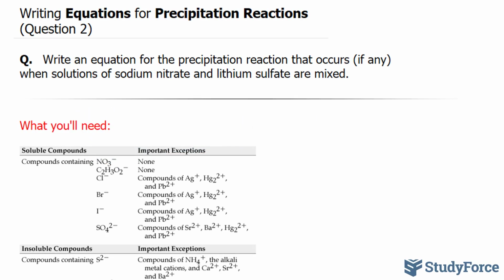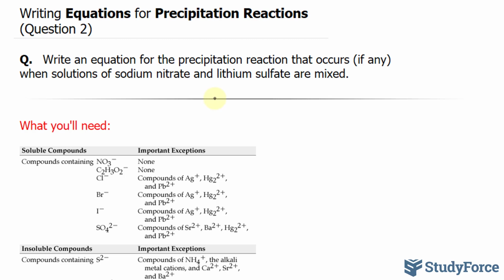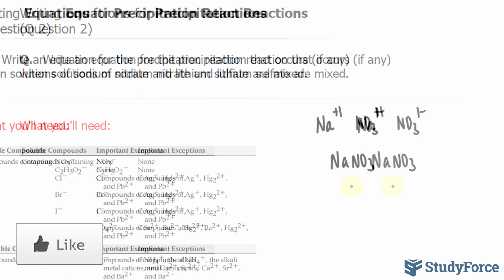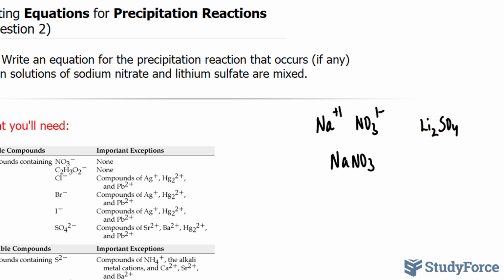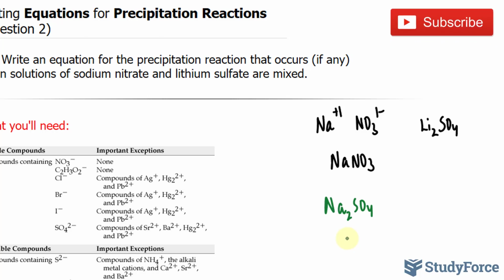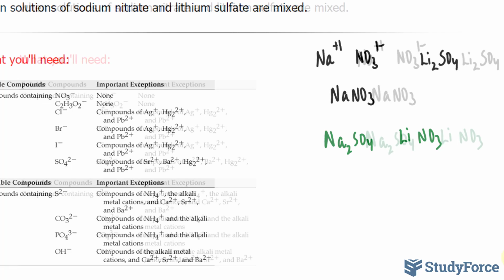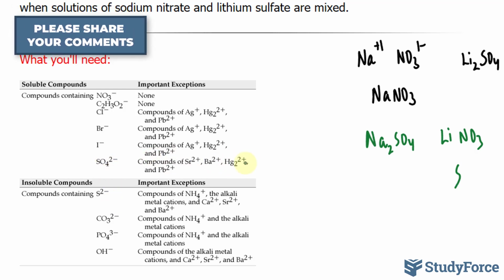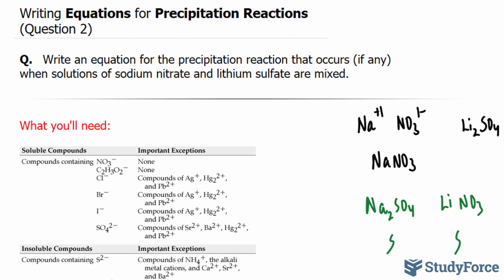⚗️ Writing Equations for Precipitation Reactions (Question 2)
🤔 Still stuck in chemistry? to start asking questions.

Write an equation for the precipitation reaction that occurs (if any) when solutions of sodium nitrate and lithium sulfate are mixed.